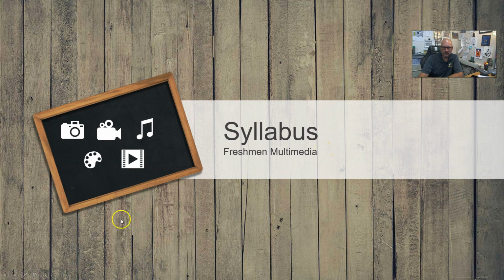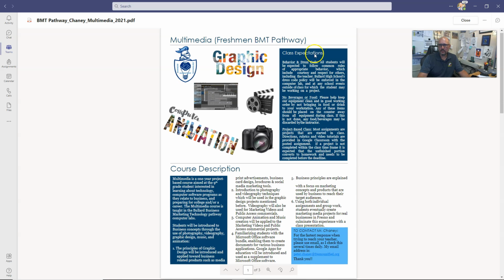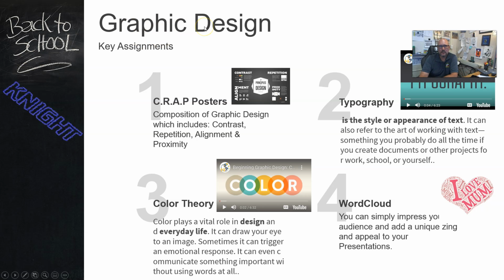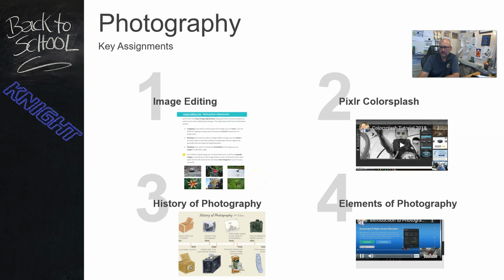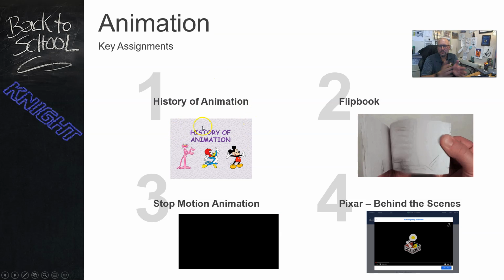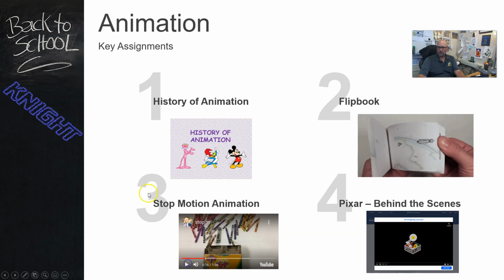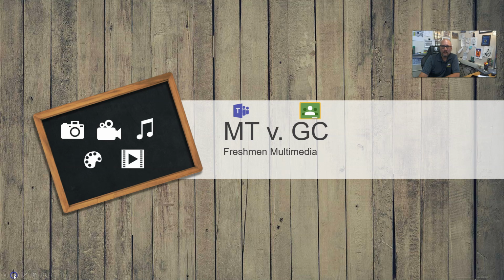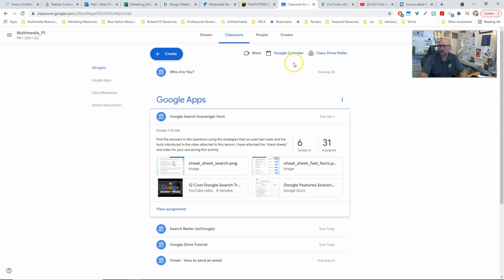Back to School Knight MM 2021